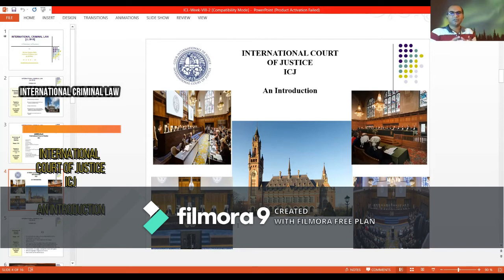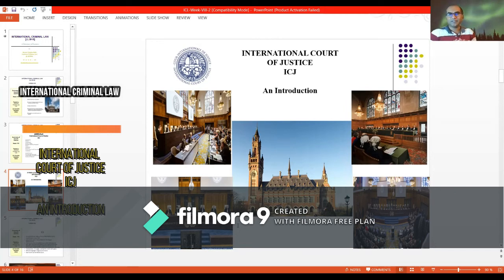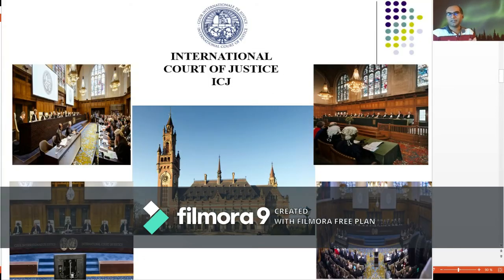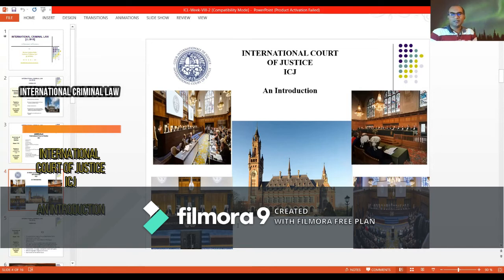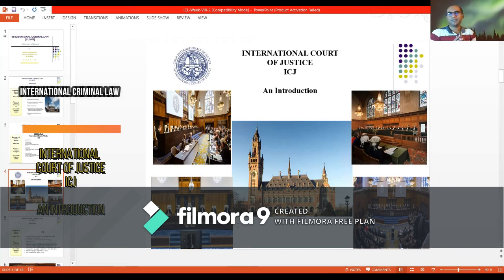INTERNATIONAL COURT OF JUSTICE-ICJ Part-I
The International Court of Justice (ICJ) was established under Chapter XIV of the United Nations Charter. It replaced the Permanent Court of Justice, which existed under the UN’s predecessor, the League of Nations.

The ICJ is the only major UN body whose headquarters is not in New York City; the Court sits in The Hague, Netherlands. The Court is the principal judicial organ of the UN, and all members of the UN are ipso facto parties to the Statute of the ICJ.